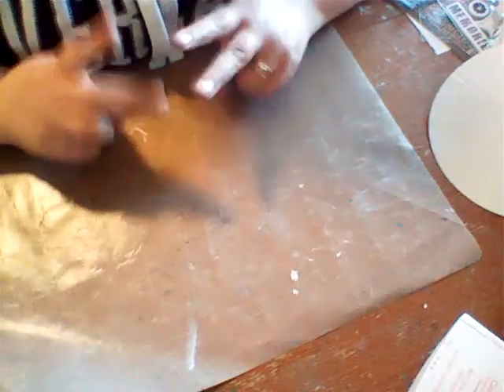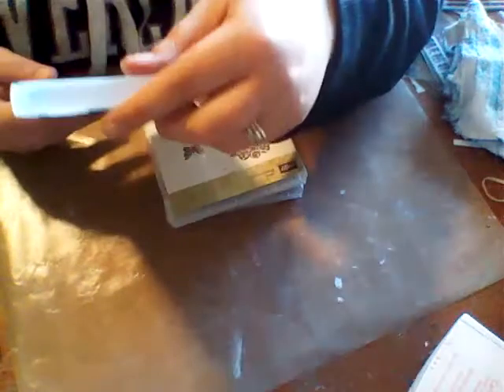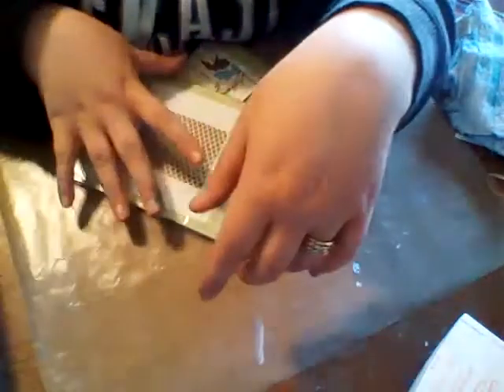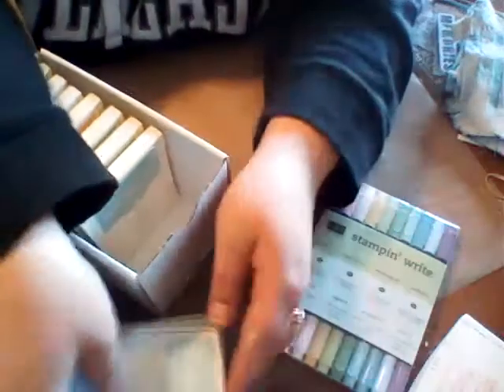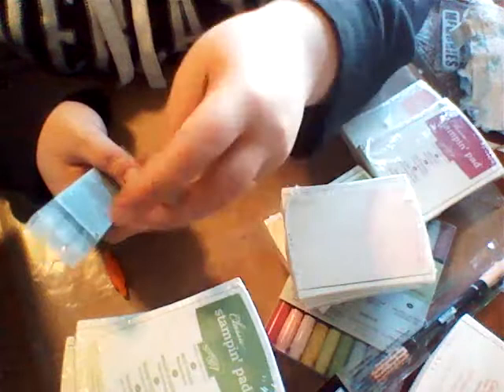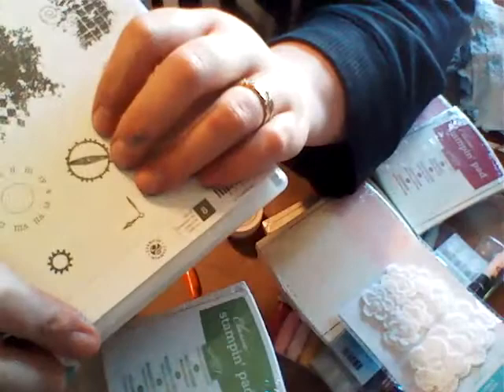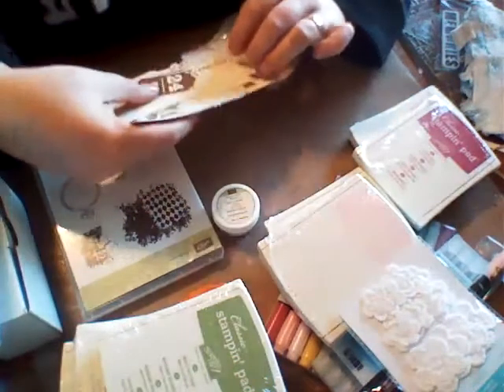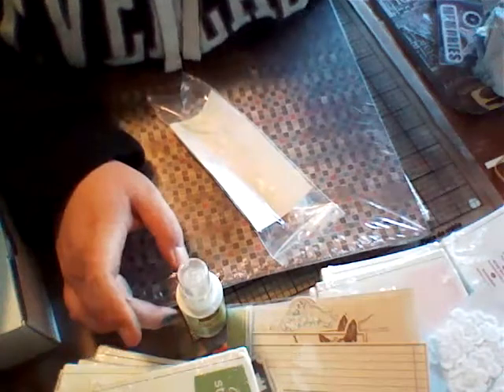stamping up haul part two